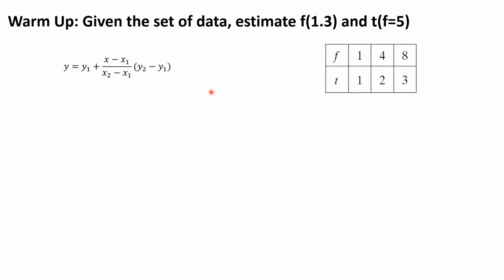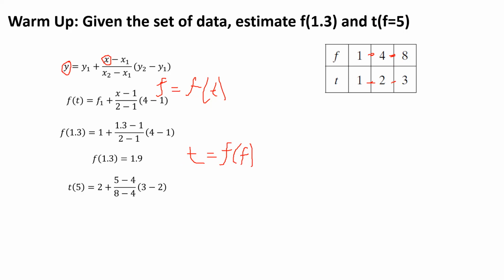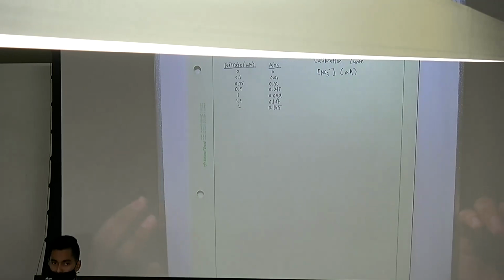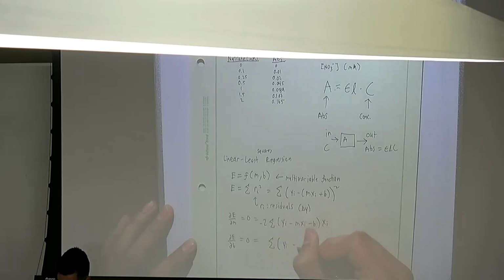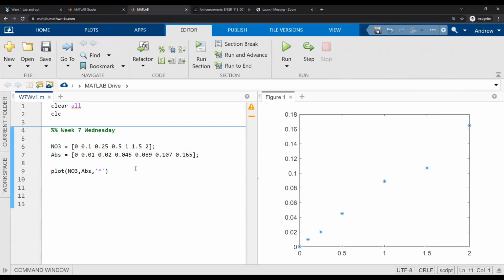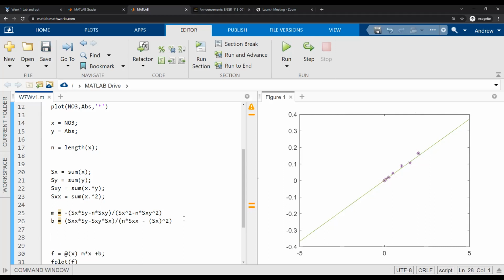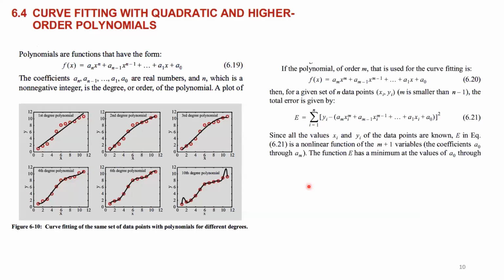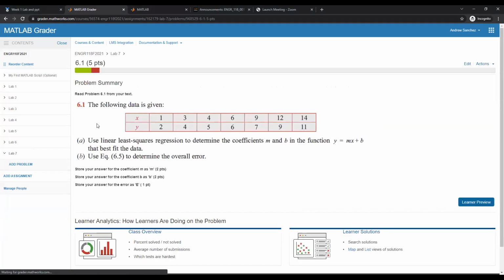Curve Fitting and Interpolation | W7W | EMA 014